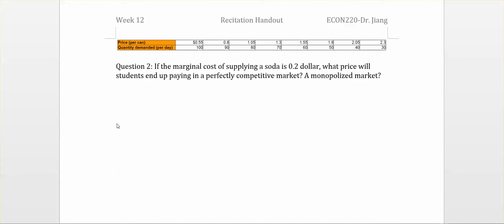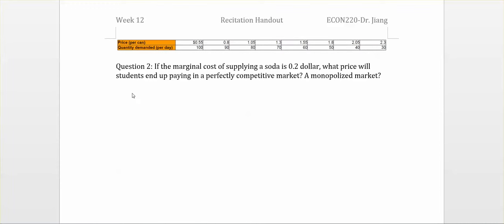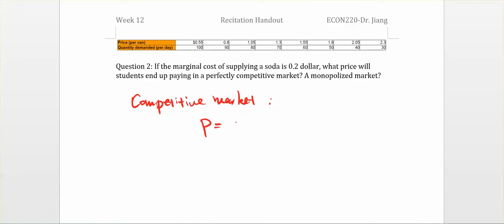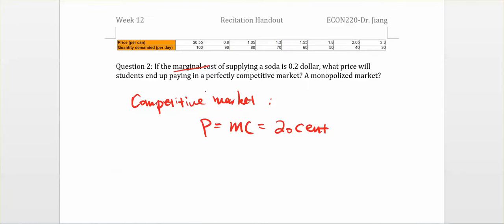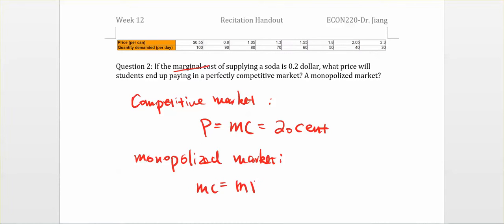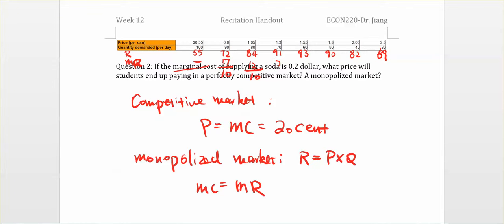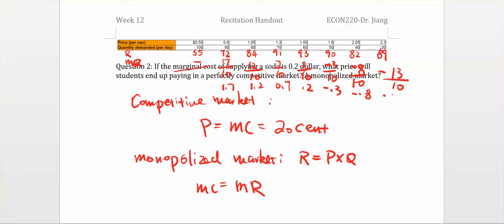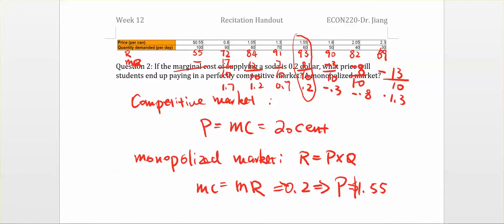Week 12 Recitation-Q2